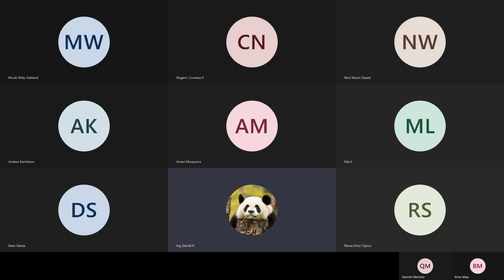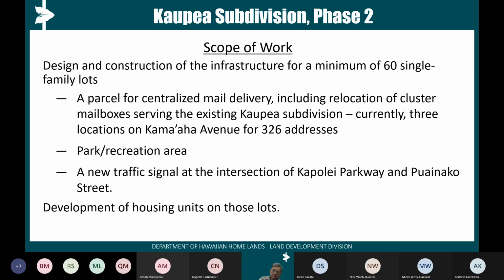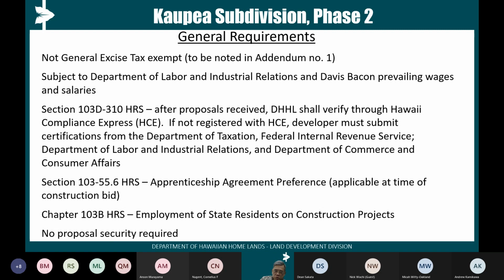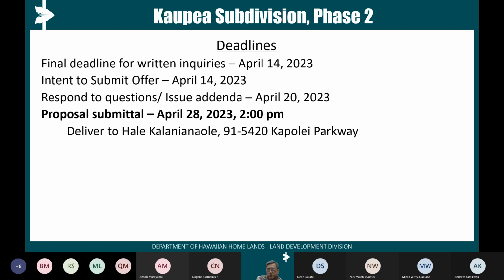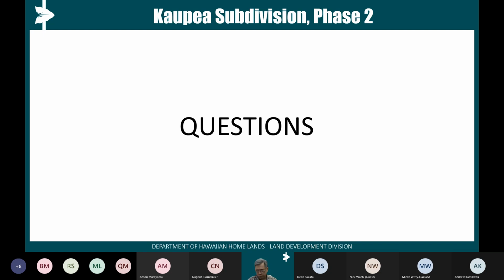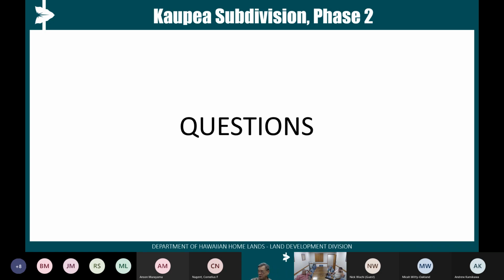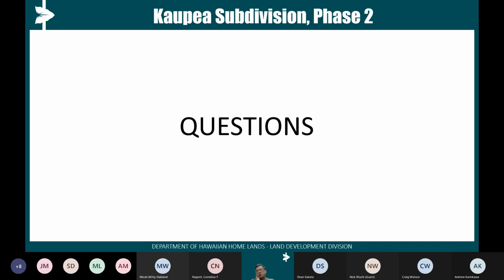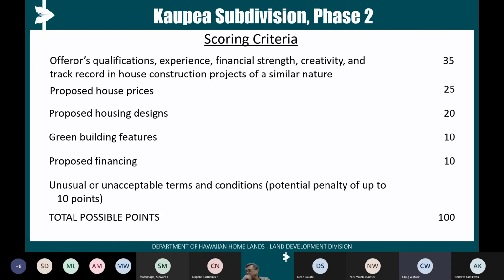Request for Proposals to Develop Kaupea SubDiv, Ph 2 20230306 090311 Meeting Recording